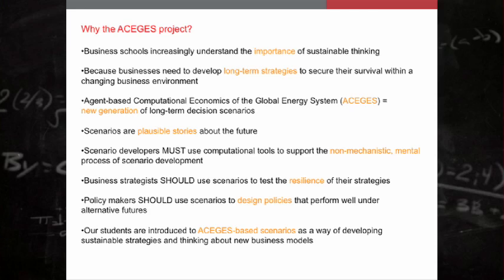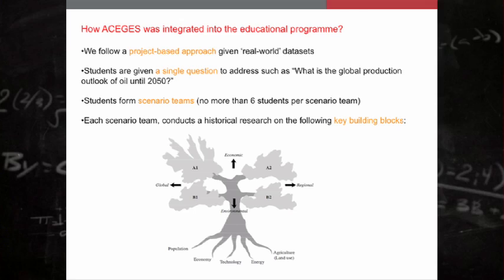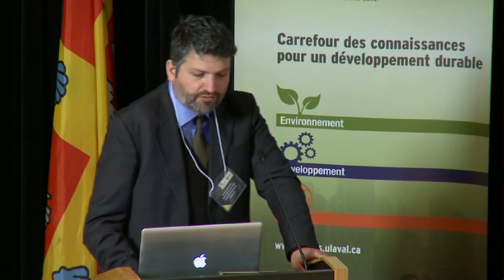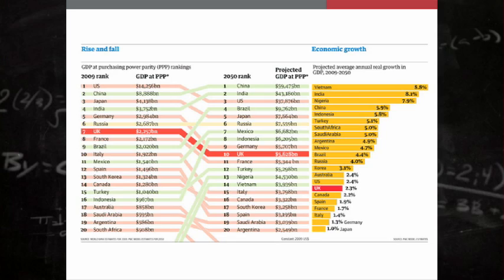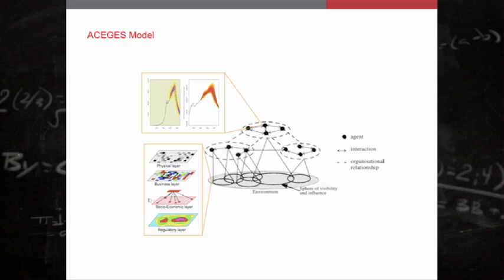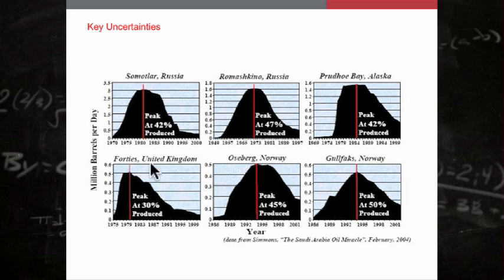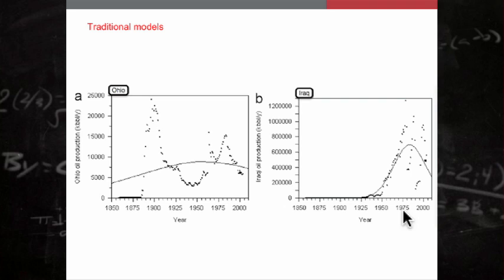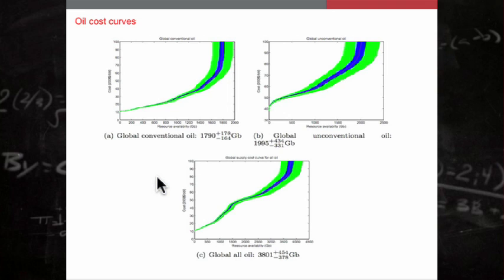Vlasios Voudouris - Developing and implementing energy sustainability research in business education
Developing and implementing energy sustainability research in business education: The ACEGES project - Vlasios Voudouris, directeur adjoint, Centre for International Business and Sustainability, London Metropolitan University, UK.